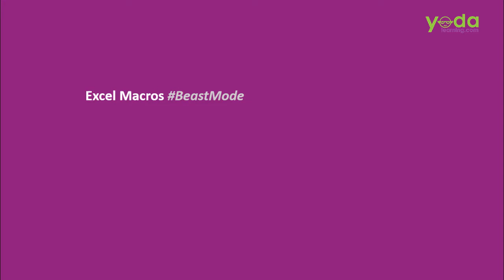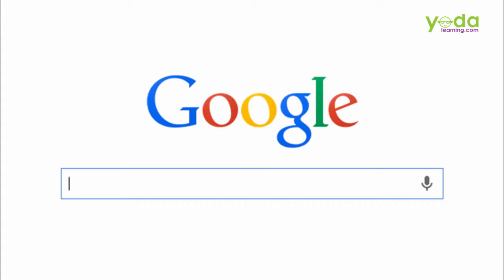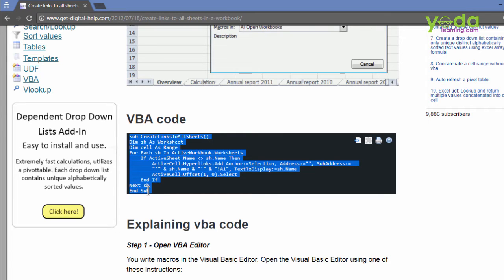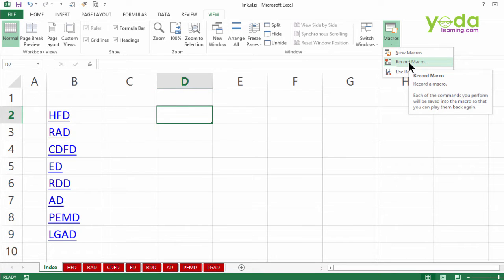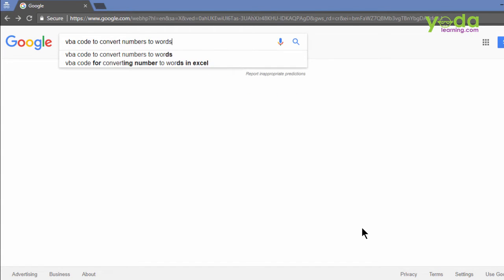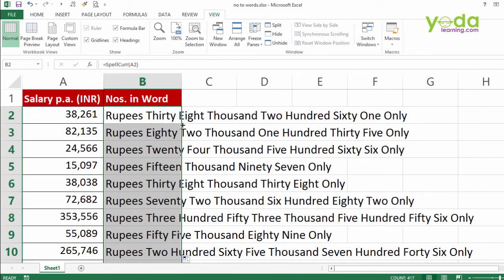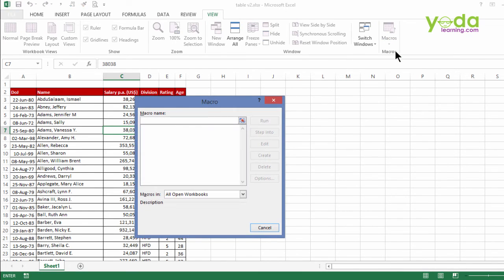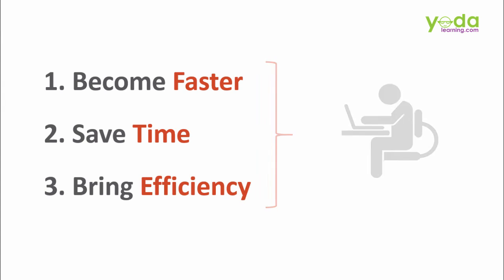How to Build & Run Excel Macros? (Step-by-step)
In this tutorial, you learned the step-by-step process to create Macros in Microsoft Excel. This Excel VBA Macros tutorial helps you to build & run complex Macros.

00:00 Introduction to Excel Macros
00:15 How to start learning Macros?
00:45 How does a Macro look like
01:27 Excel Macros - Hidden Trick
02:00 How to Create Automatic Index in Excel
03:16 How to use Excel Macros
04:18 How to use Record Macros Function in Excel Macros
06:00 How to Convert numbers in words rupees
06:15 How to search VBA Code in Google
07:42 Formula - Convert numbers in words rupees
08:03 How to Split Table by Columns

Excel VBA Macros | How to Build & Run complex Excel Macros